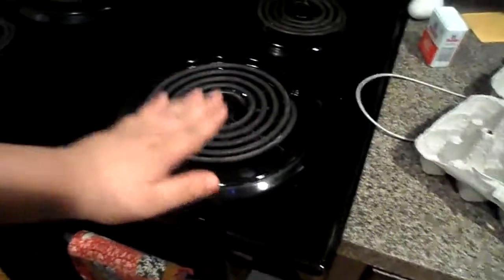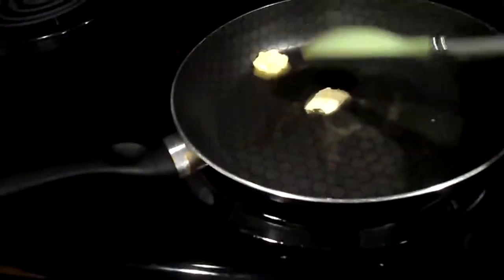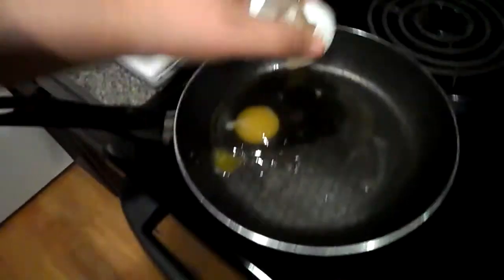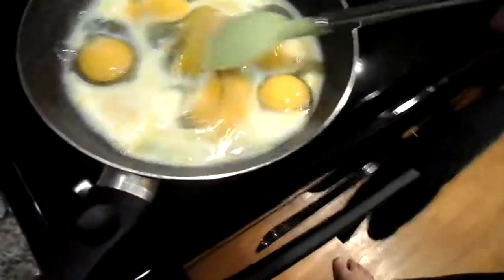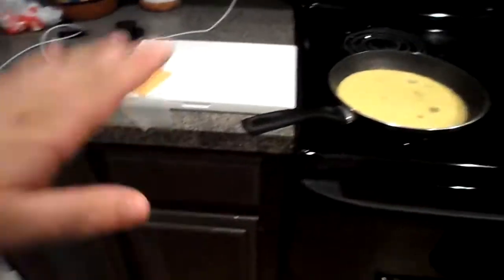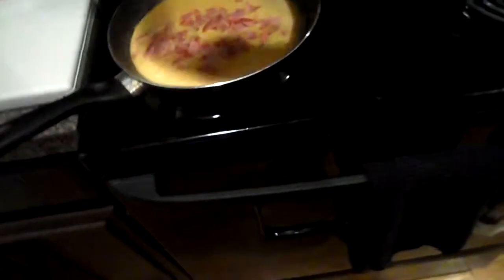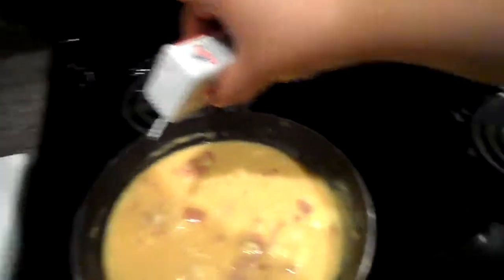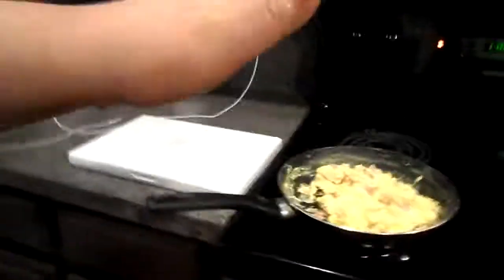HOW TO MAKE MCDONALDS EGGS